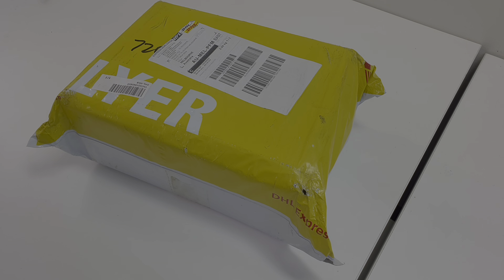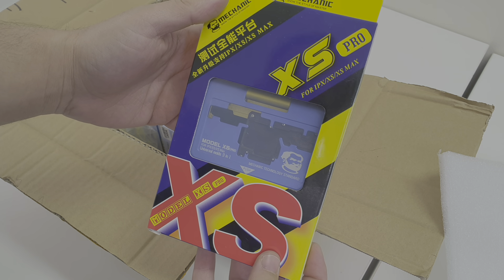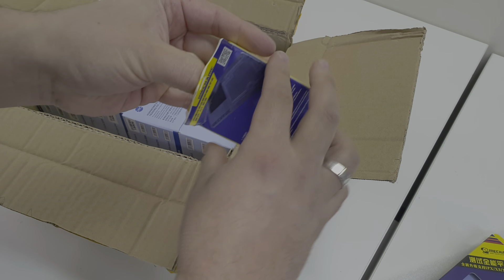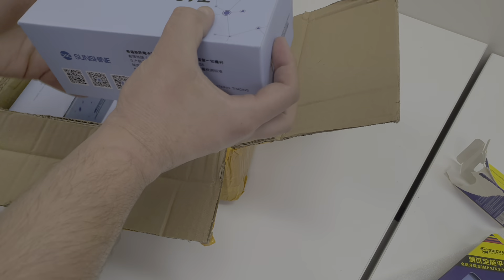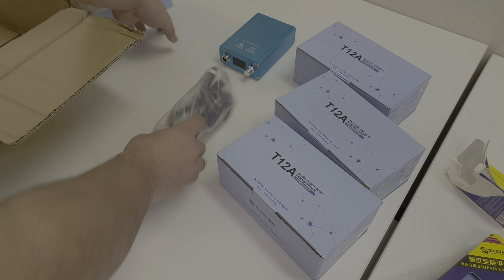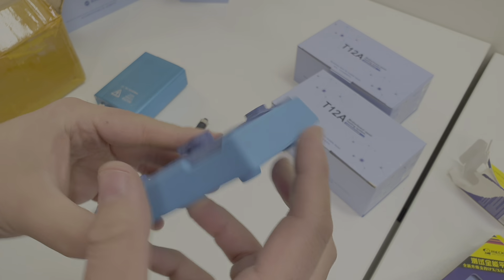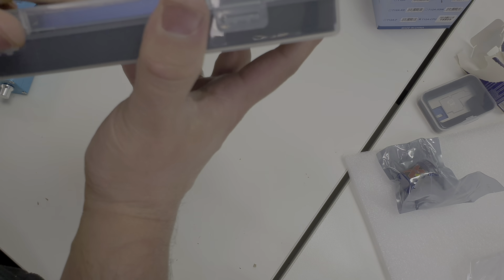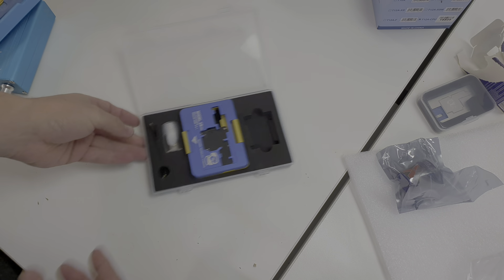Unboxing new tools! Iphone x logic board seperator and test rig!! Cpu reballs here we come!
So excited about the new preheater. It is very hard to do reword on baseband or cpu without it.

Might take some time to get use to but absolutely crucial for logic board swaps on iphones.